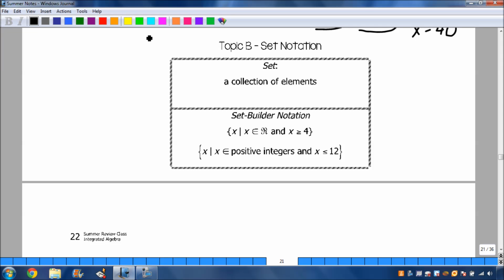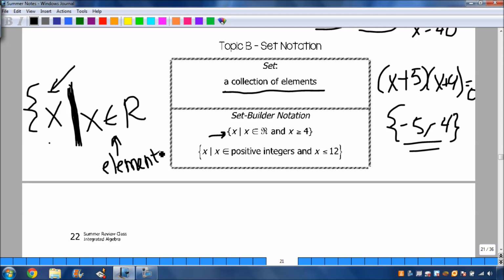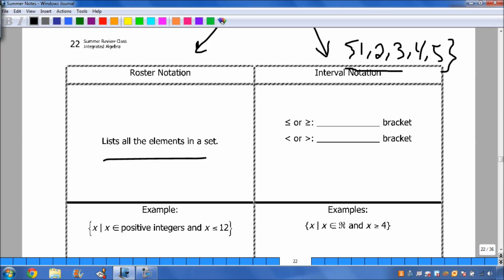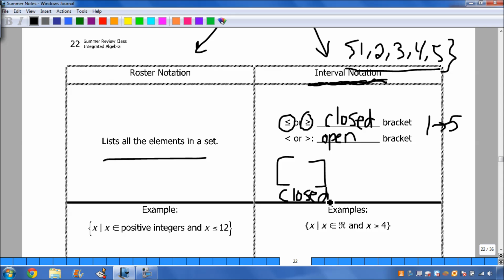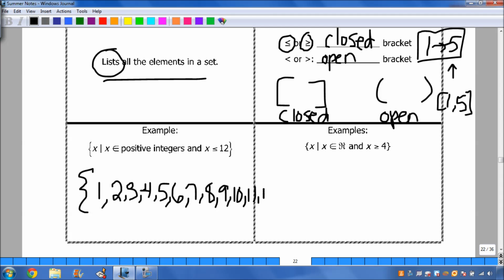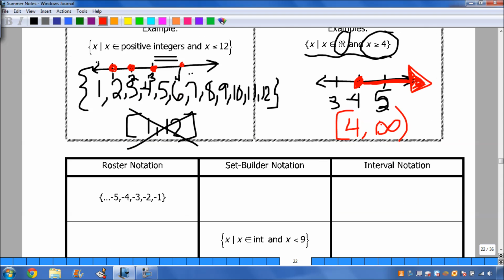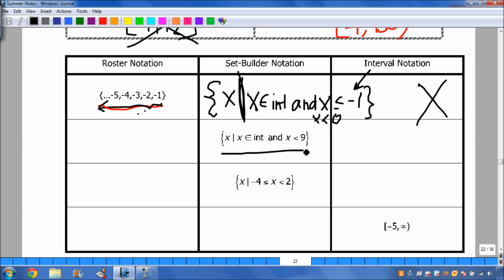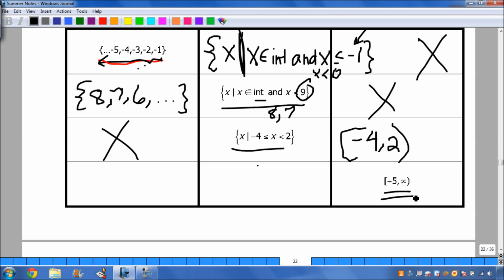Day 5 Topic B Set Notation